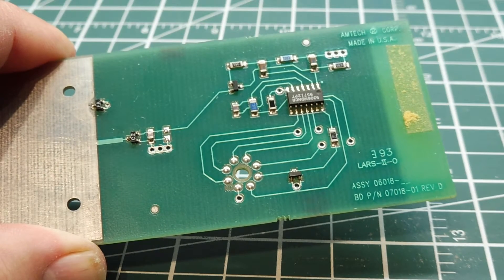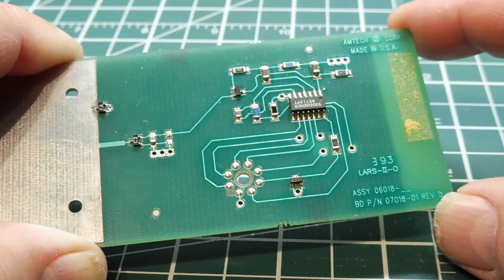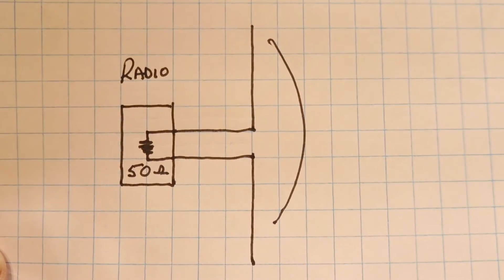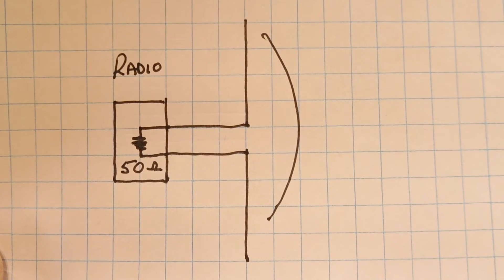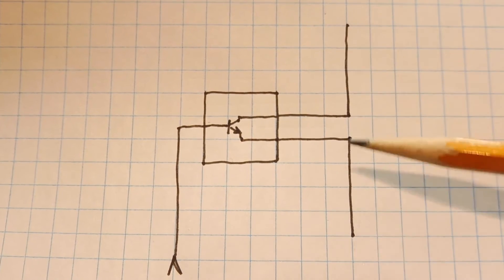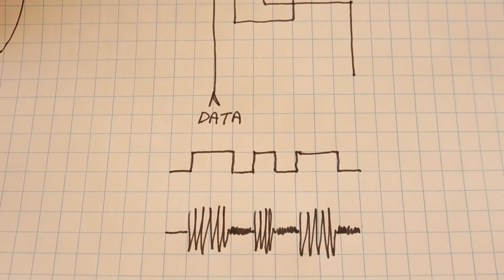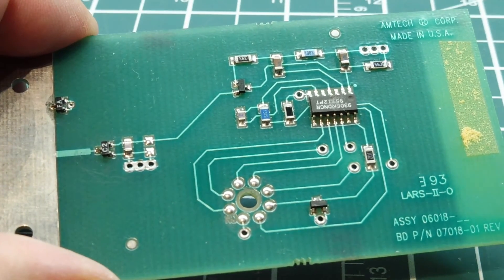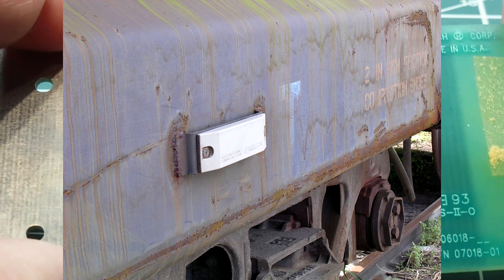UHF RFID Operation using Backscatter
This video will show you how RFID systems work in industrial applications to track transport equipment. RFID readers on rail lines and in shipping yards/ports keep track of container movements and locations.